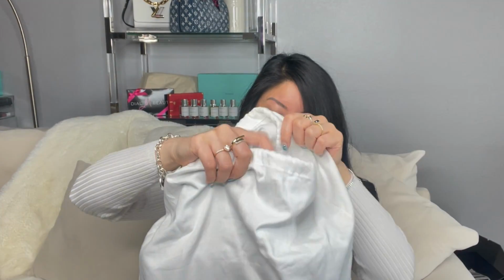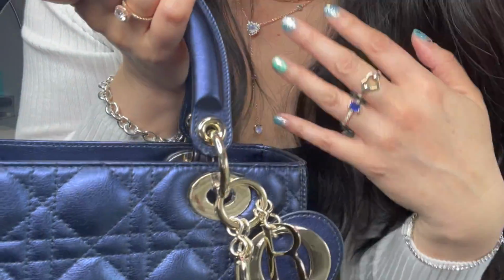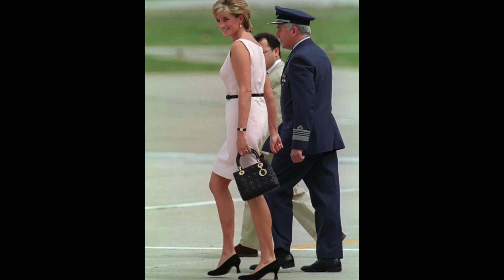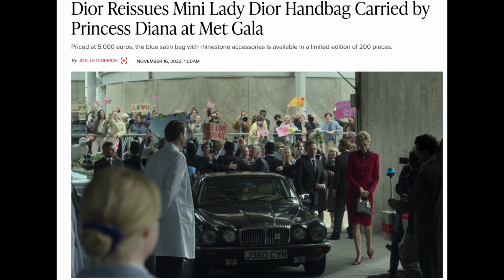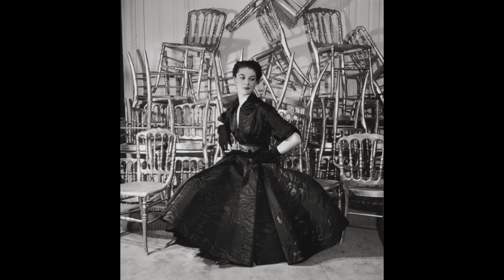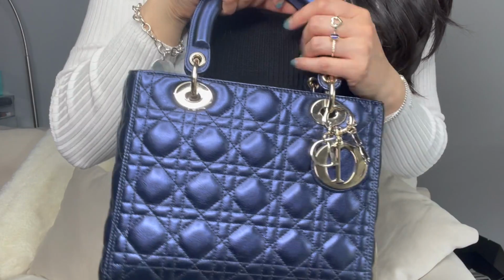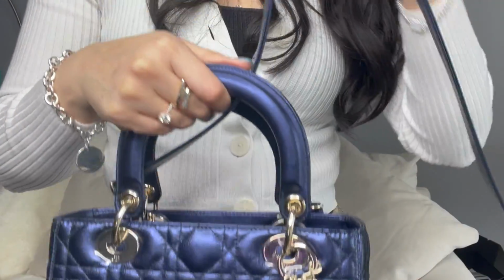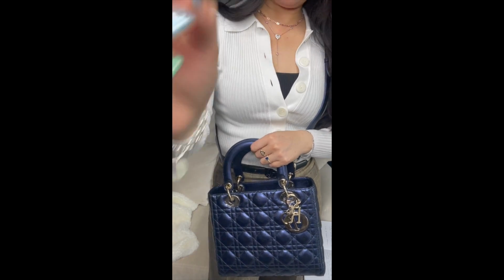LADY DIOR BAG UNBOXING, REVIEW AND FUN FACTS, Christion Dior, Lady Diana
LADY DIOR BAG UNBOXING, REWIEW AND FUN FACTS, Christion Dior, Lady Diana luxedujour @luxedujour

Hi Friends,

For this video I partnered with the online consignment group Luxe Du Jour, to showcase their beautiful selection of luxury handbags.

Chapters:
00:00 INTRO
00:25 INTRODUCING LUXE DU JOUR CONSIGNMENT
01:56 THE REVEAL
03:09 HISTORY OF THE BAG
03:58 THE LUCKY CHARM SIGNATURE
04:10 CANNAGE
05:07 HOW TO WEAR
05:33 LADY DIOR REVIEW
06:12 WHAT FITS
07:26 WHERE TO PURCHASE PRE-LOVED